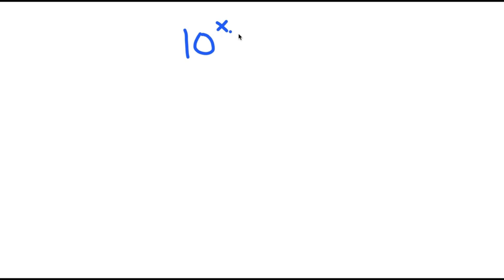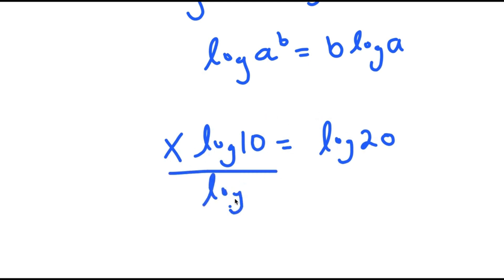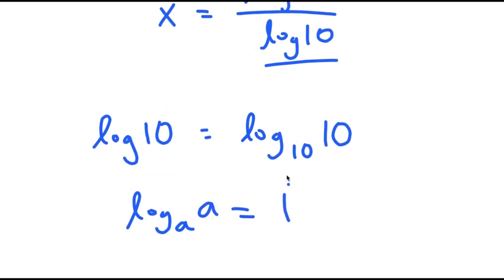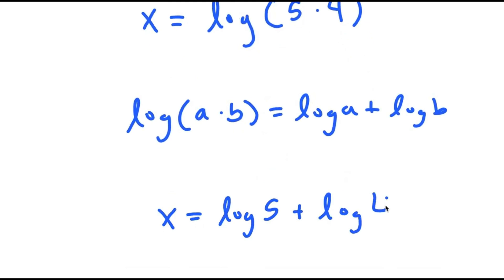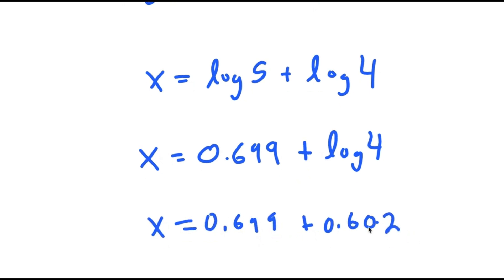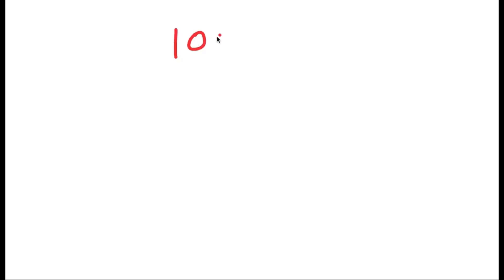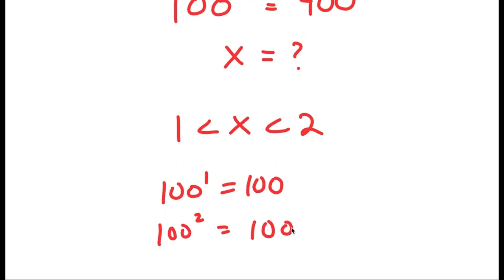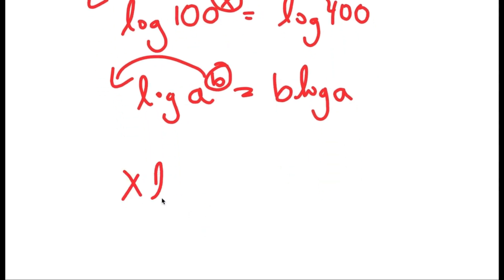A Nice Exponential Problem